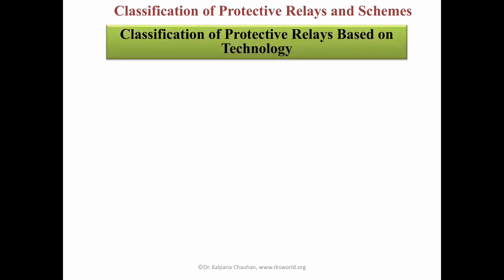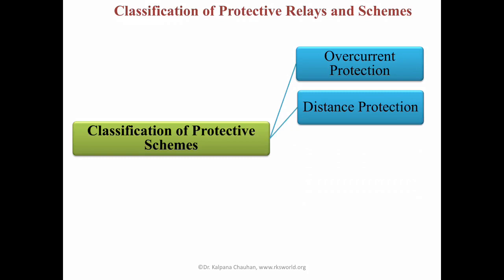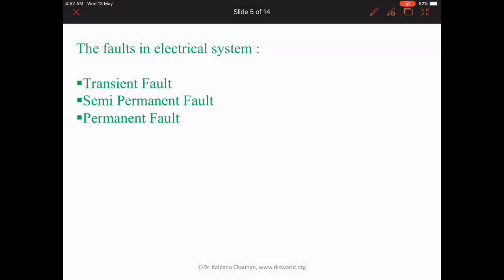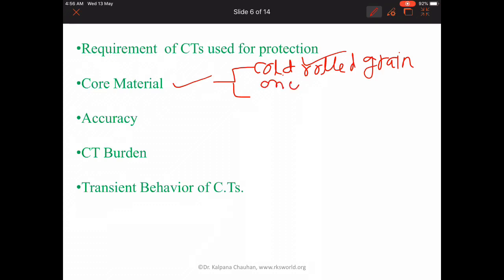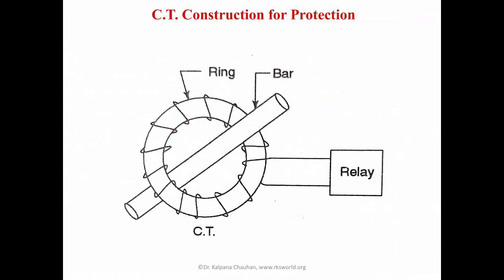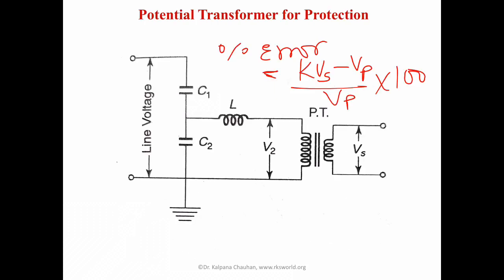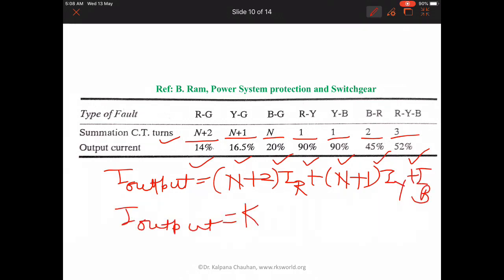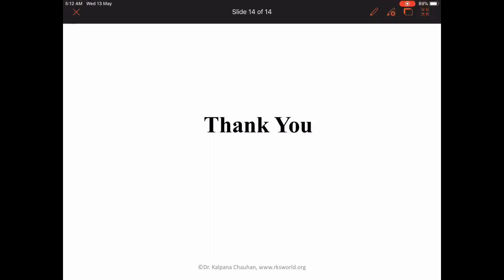Protective Relay and protective schemes,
Classification of protective Relay, classification of protective schemes, CT for protection ,PT for protection, summation transformer